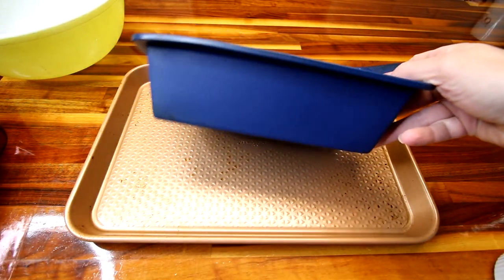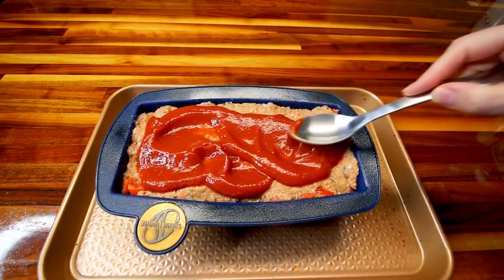What's For Dinner #37 | Easy Family Friendly WW (Weight Watchers) Recipes | NEW DINER-STYLE MEATLOAF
What's For Dinner #37 | Easy Family Friendly WW (Weight Watchers) Recipes | NEW DINER-STYLE MEATLOAF | I show some of the easy WW (Weight Watchers) friendly, family friendly meals that we had this week. I also show my personal points for each meal. Check ⬇ below for ingredients, instructions and recipe builder link to the new recipe this week,  If you are a WW member, you can click on that link to see your own personal points! There are also links to the full videos on the recipes I've previously done a video on, where you will also find all of the above information.
Diner-Style Meatloaf:
Ingredients
1 medium onion, finely chopped
1 medium red pepper, finely chopped
2 pounds 93% lean ground turkey
1⁄2 cup Seasoned breadcrumbs
1 large Egg white
2 Tbsp Mustard
1 tsp Worcestershire sauce
1 tsp Garlic powder
1⁄4 tsp Table salt
1 cup (divided) Heinz No sugar added tomato ketchup
1⁄4 tsp, freshly ground Black pepper
In a large nonstick skillet cook the onion and bell pepper, until softened, about 5 minutes. Remove from the heat and let cool 10 minutes. Spray a loaf pan with cooking spray, place on a cookie sheet and set aside. In a large bowl, add in turkey, cooled onion and peppers, bread crumbs, egg white, mustard, 1/2 cup of the ketchup, Worcestershire sauce, garlic powder, salt and black pepper and mix together well. Press mixture into prepared loaf pan and spread the remaining 1/2 cup ketchup over the top of the meat loaf. Bake at 400 until a thermometer inserted into the center of the meatloaf registers 165ºF, about 45 minutes. Remove from the oven and let stand 10 minutes before slicing.
Makes 8 servings. WW Points per serving - 5 PTs. If you are a WW member click this link to take you to the recipe and Recipe builder➡
*Nutrition Information: YIELD: 8 SERVING SIZE: 1/8
Amount Per Serving: CALORIES: 221 TOTAL FAT: 9 g SATURATED FAT: 3g CHOLESTEROL: 81 mg SODIUM: 642 mg CARBOHYDRATES: 10 g FIBER: 1 g SUGAR: 2 g PROTEIN: 24 g
*Nutritional Information was calculated using myitnesspal, values may vary based off ingredients selected.